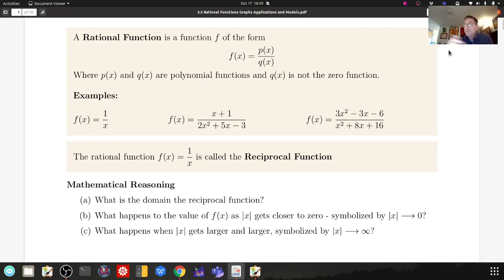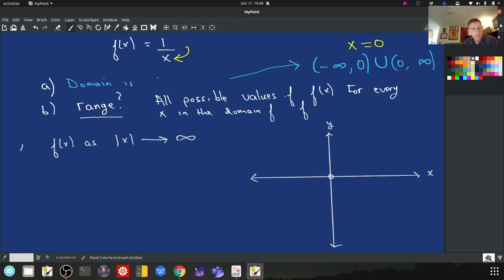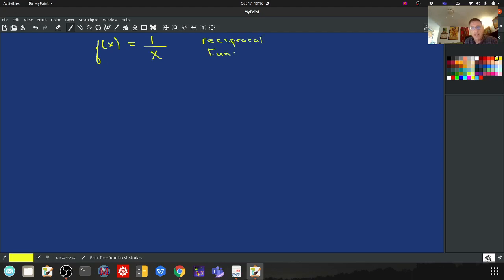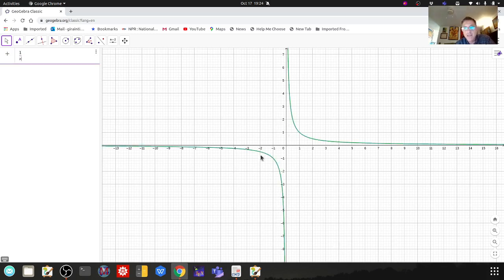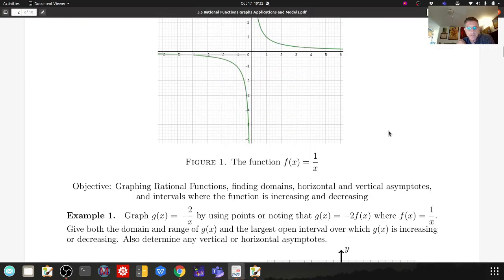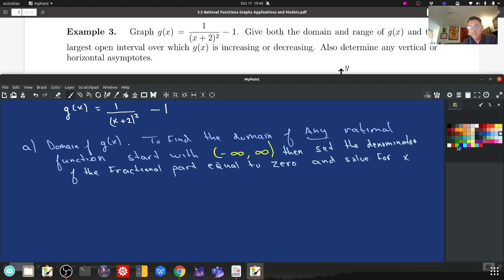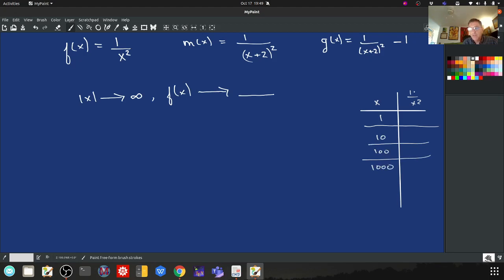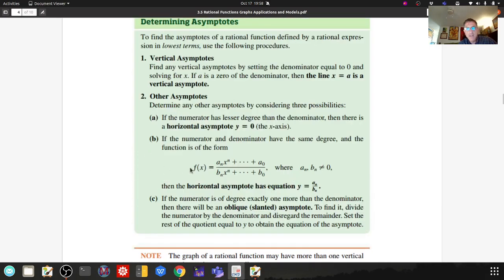College Algebra Graphing Rational Functions Part 1